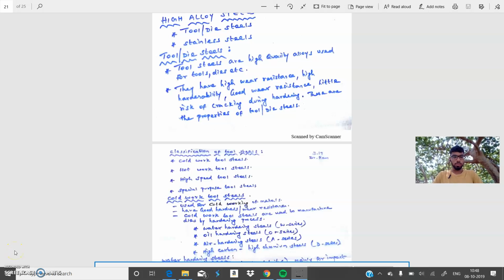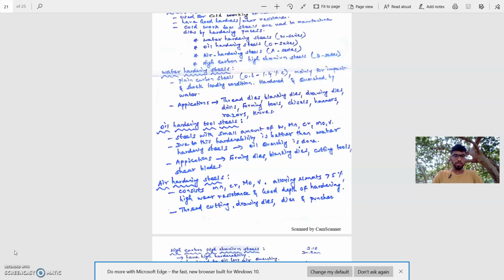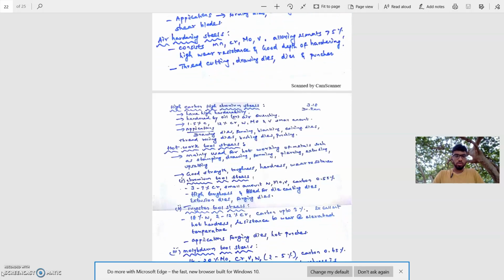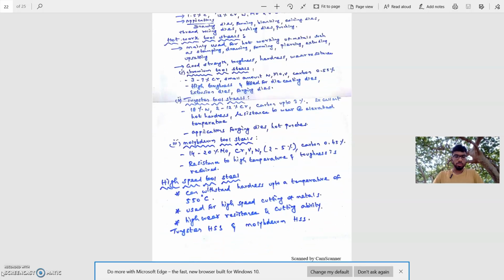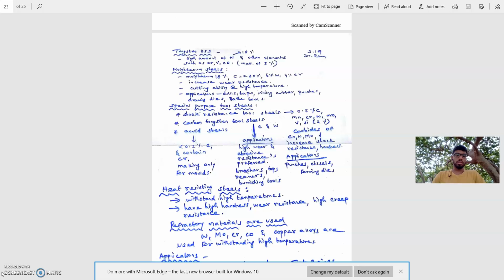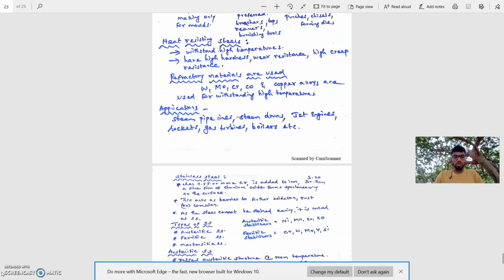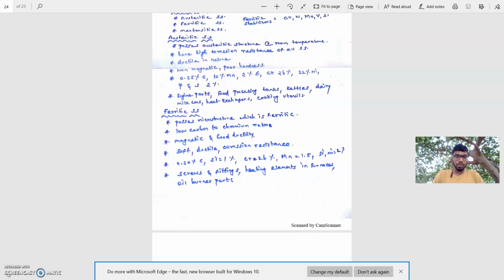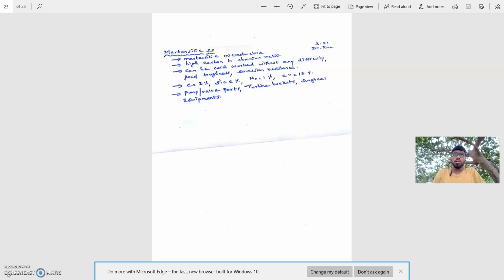high alloy tool steels